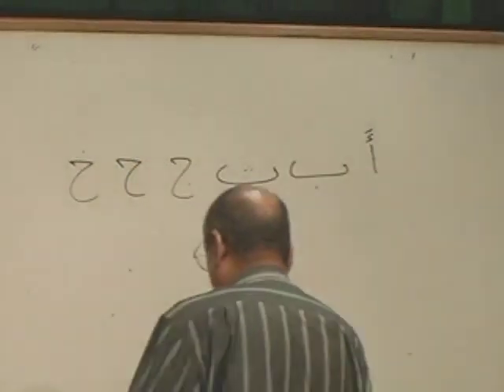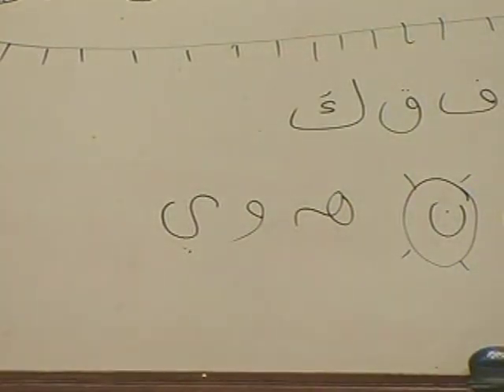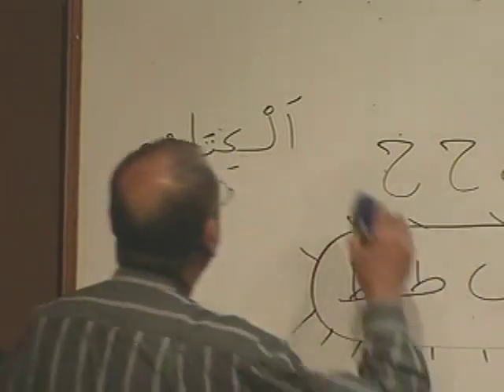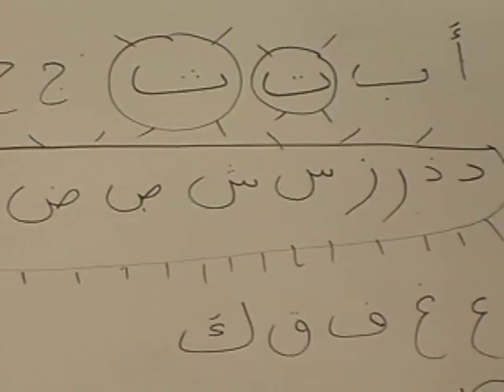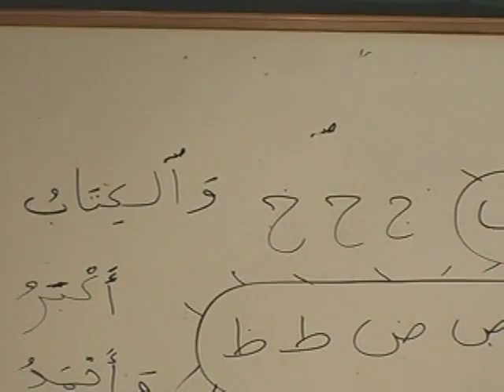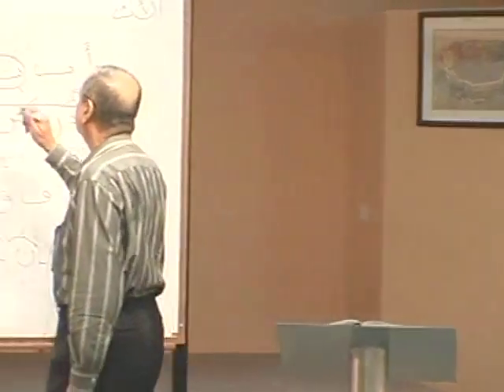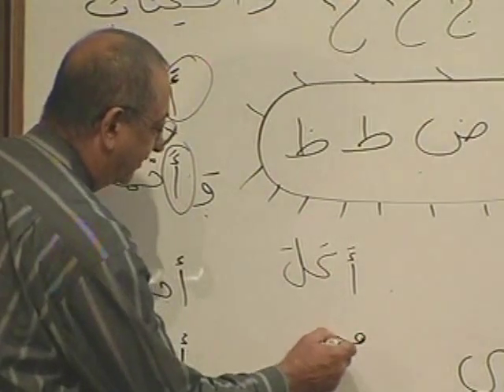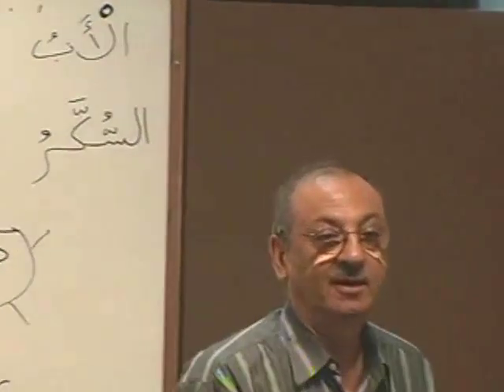Learn Arabic in shortcut - 04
Learn Arabic (the language of the Quran) in shortcuts. The easiest method to learn Arabic though it is one of the toughest languages in the world. Be careful about learning. Practice as much as you can.